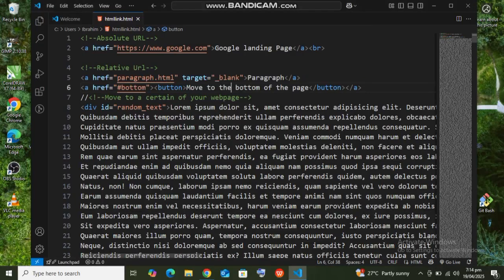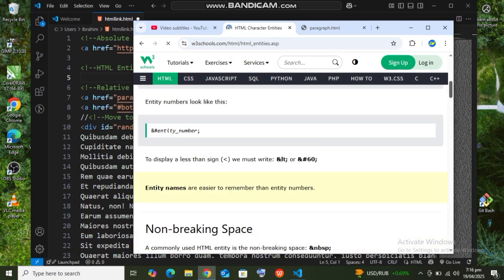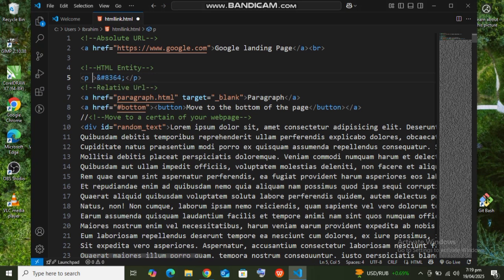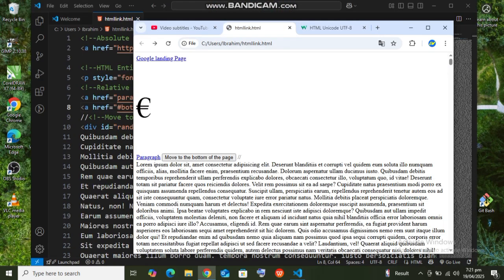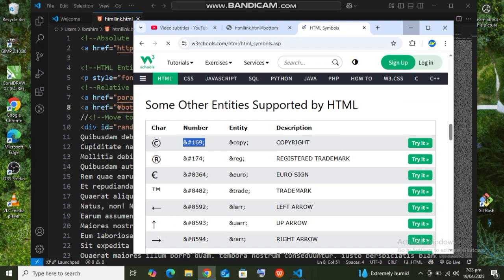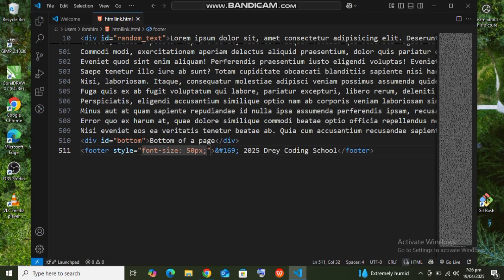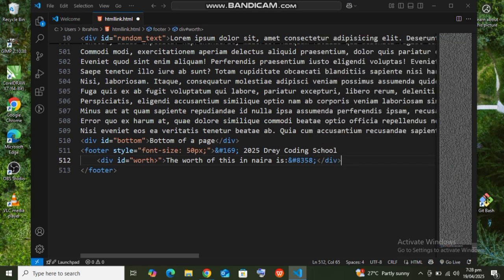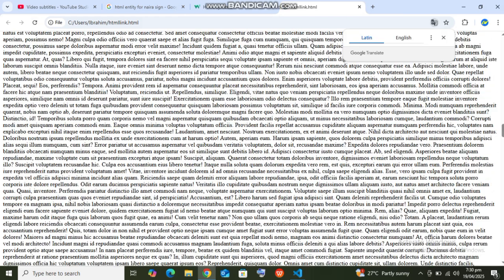16 May 2025